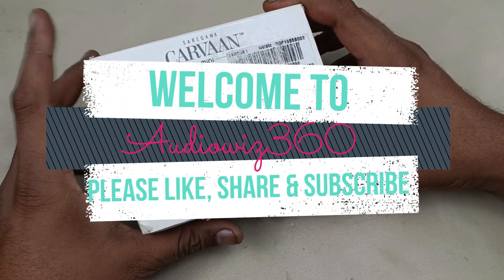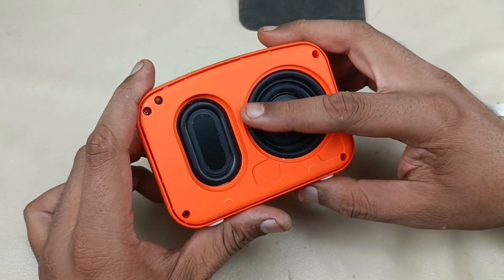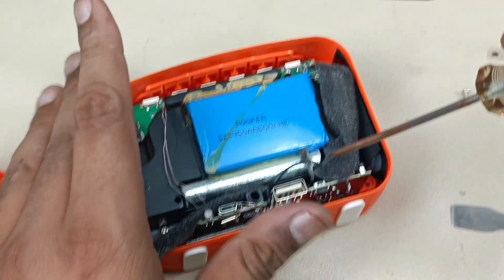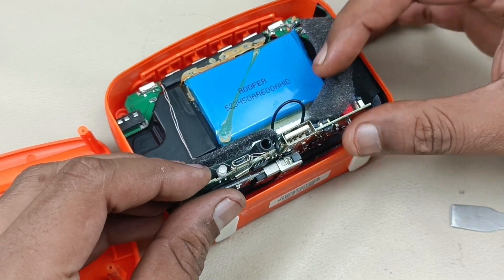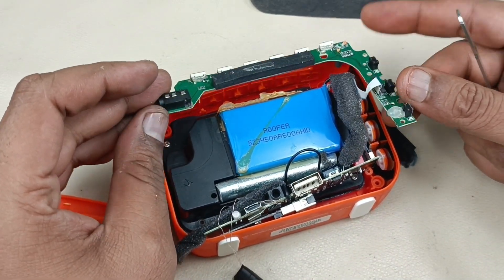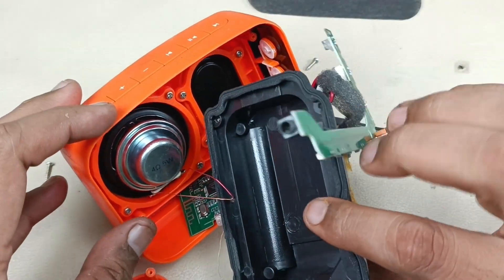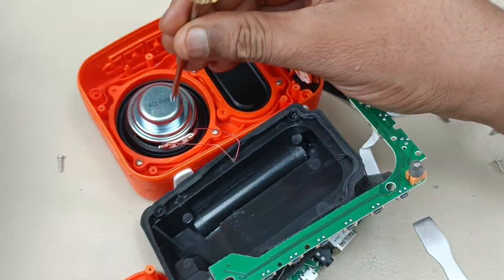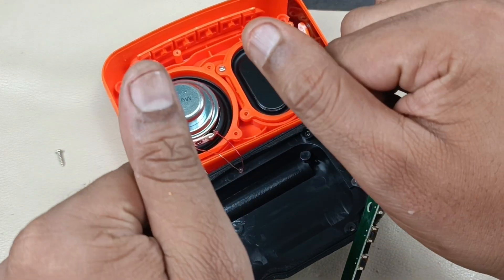Saregama Carvaan Mini Teardown & Looking inside | Bluetooth speaker | FM / AM Radio USB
Steps to disassemble the Saregama carvaan mini speaker and looking inside the speaker.

Crackling sound repair of JBL pulse Bluetooth speaker | Replacing foam ring suspension | how to fix